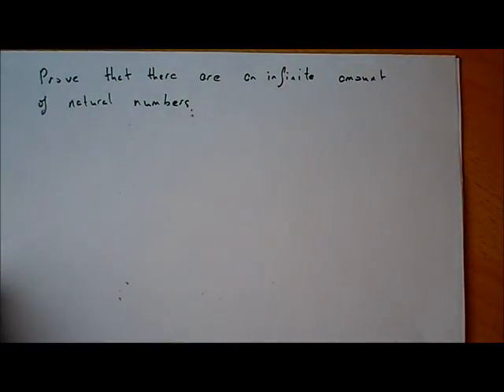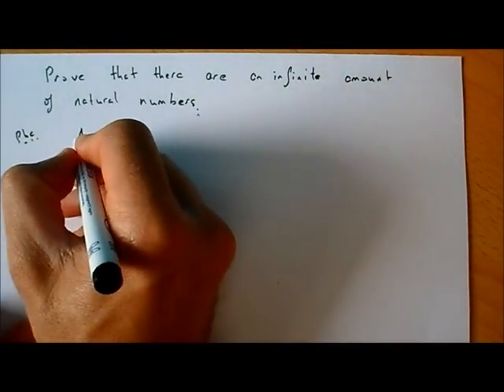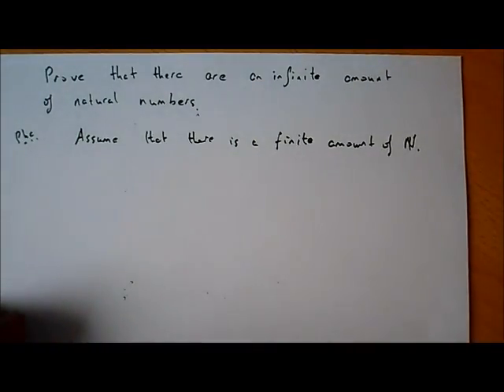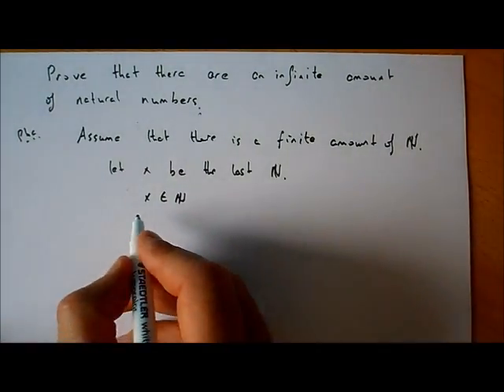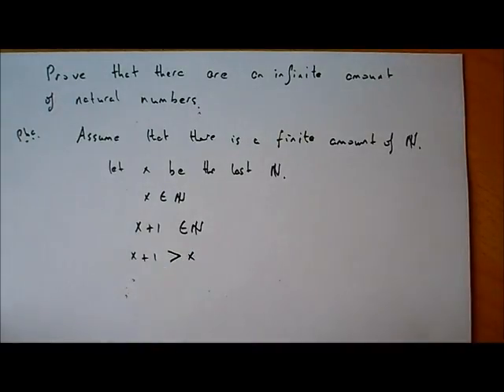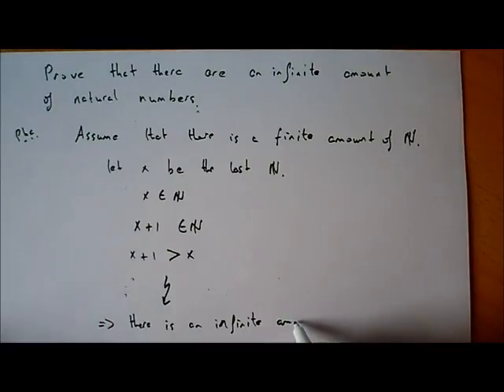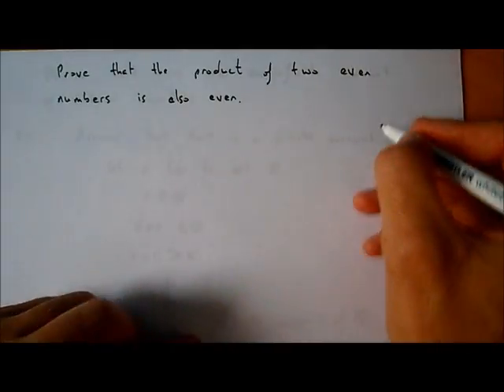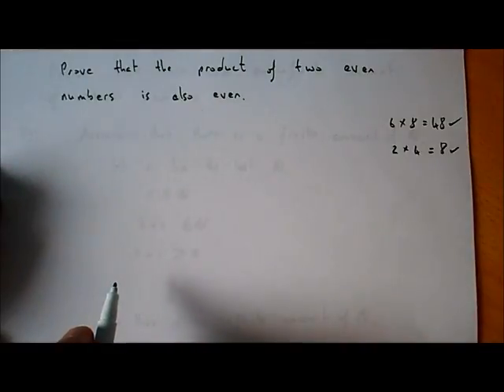Examples of Proof by Contradiction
Some examples of Proof by Contradiction.